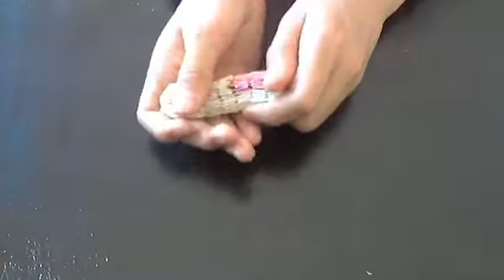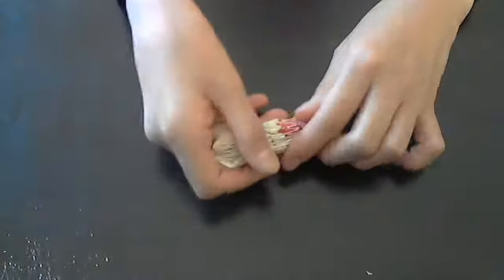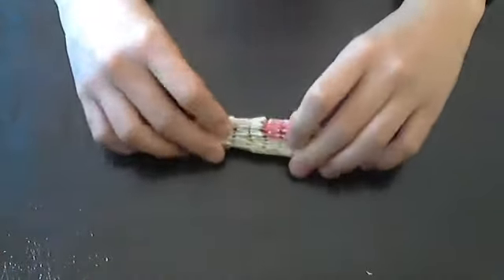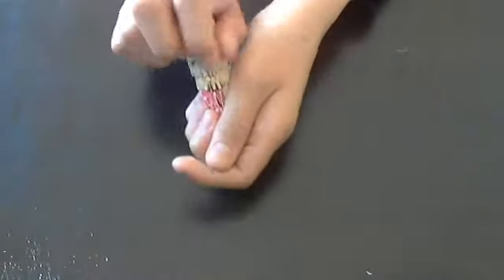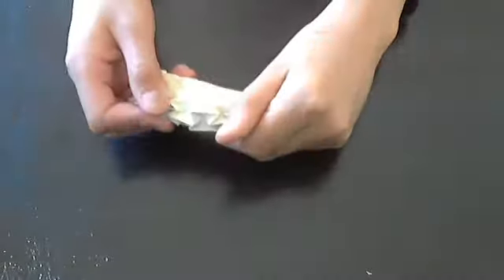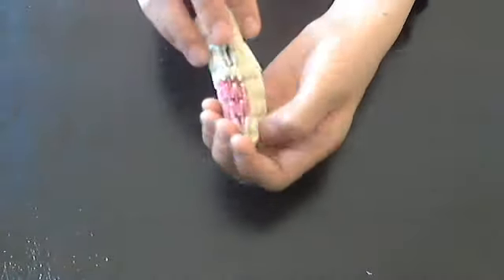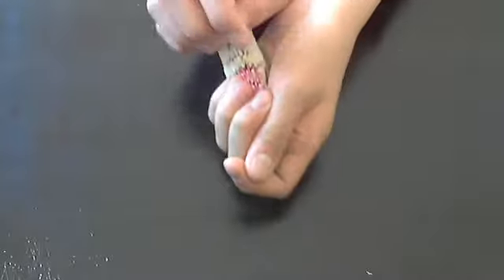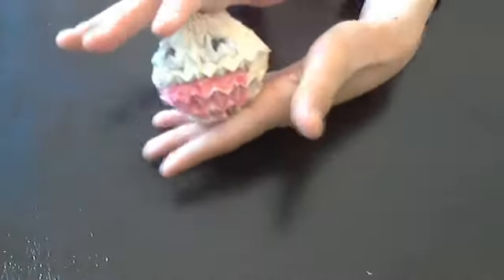Magic Ball - Yuri Shamukov (Demo)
I folded this model a long time ago, actually. It took me a very long time, and it turned out nicely.